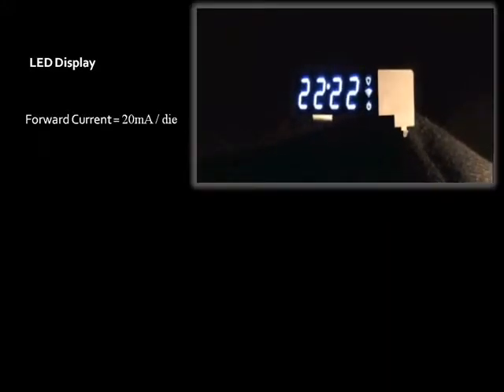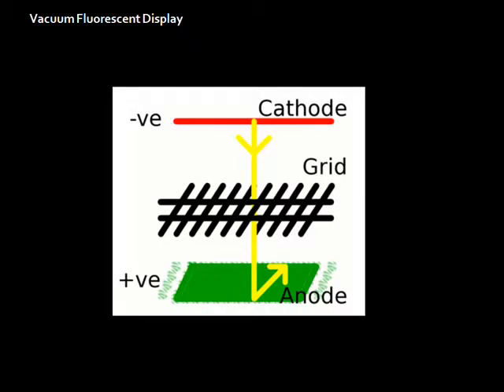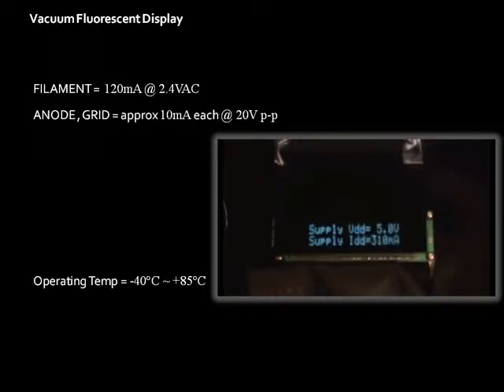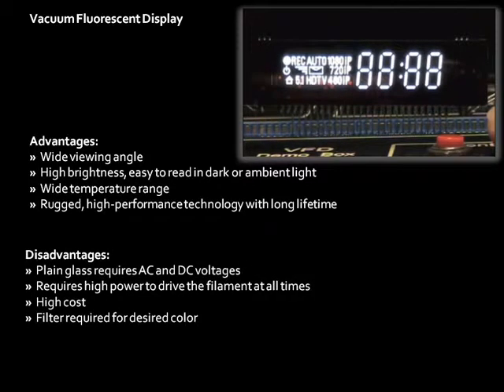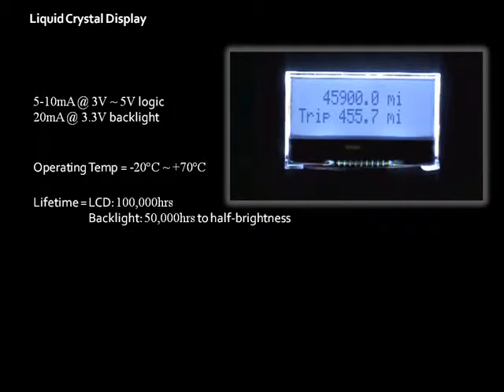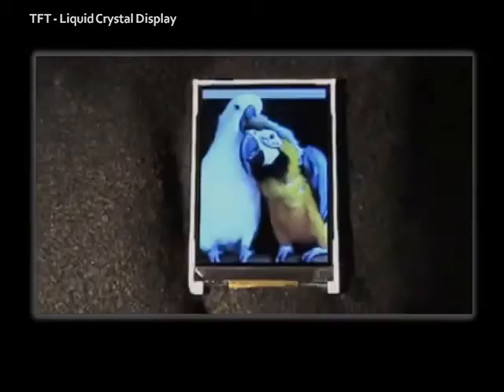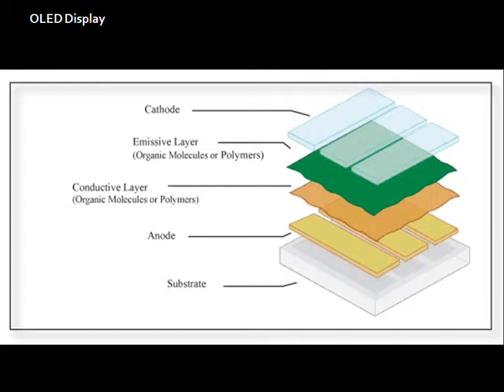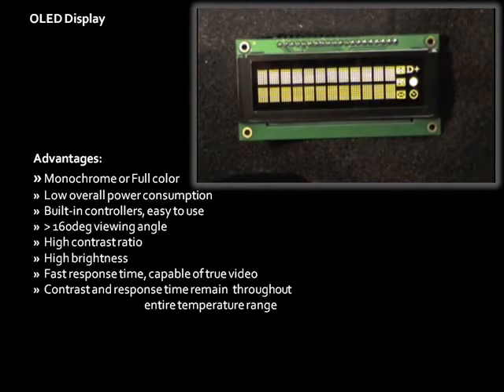Cisco tech presentation.wmv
General display technology presentation.
LED, VFD, LCD, TFT, and OLED technologies explained and demonstrated.